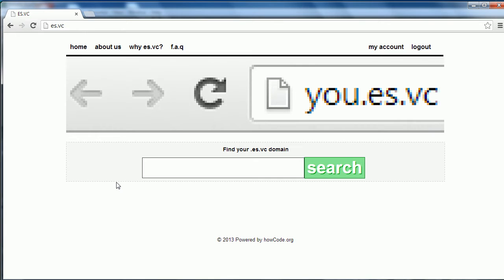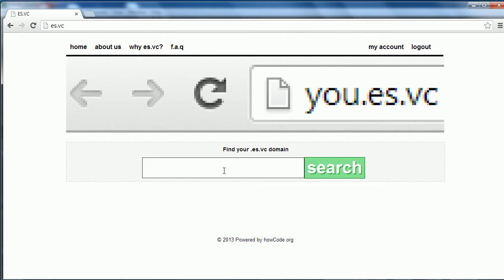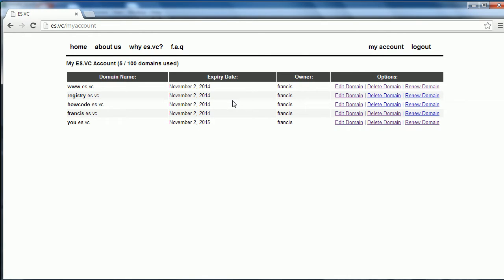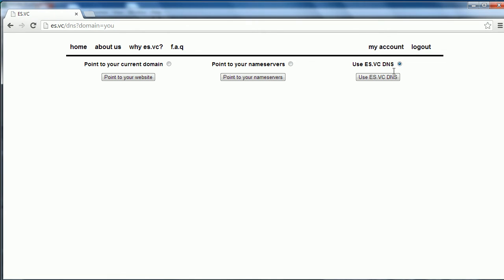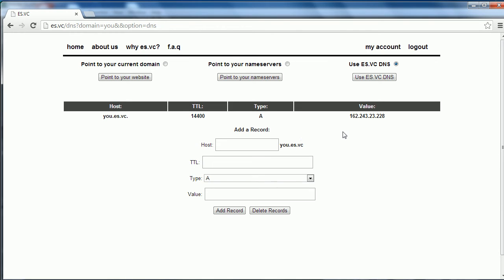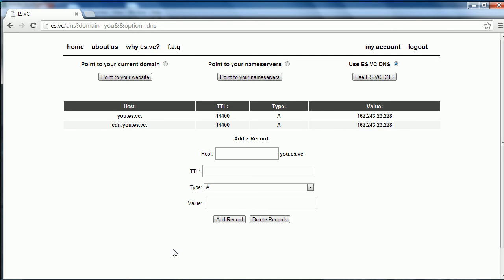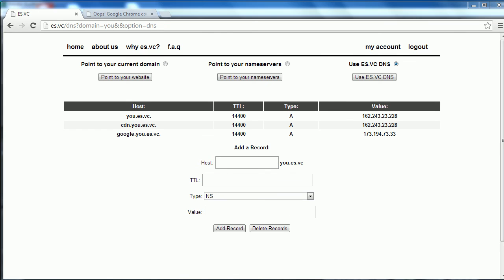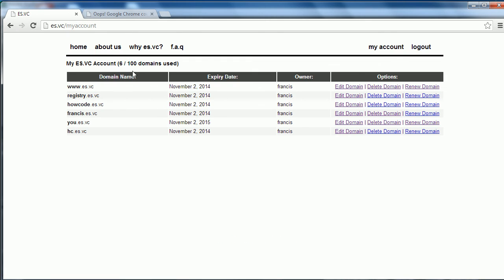Free Domains for Subscribers: ES.VC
ES.VC is a project I have been working on. It's a free domain name service that allows you to use custom DNS for your domain as well as point your domain to your existing website.